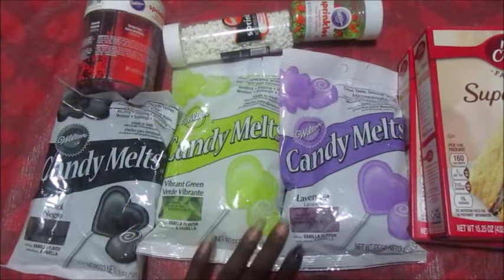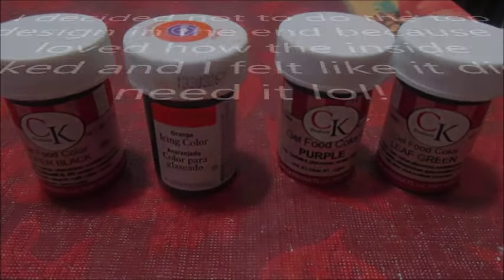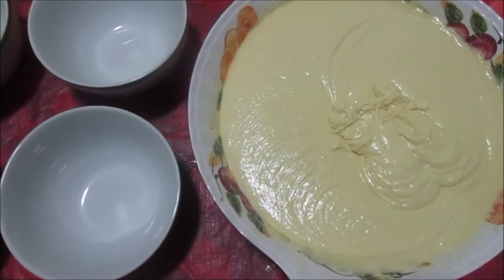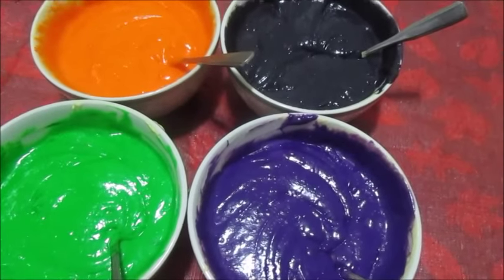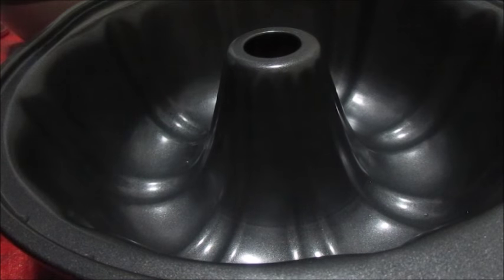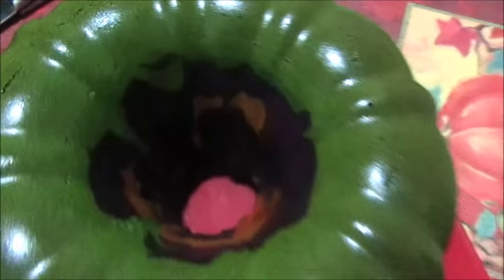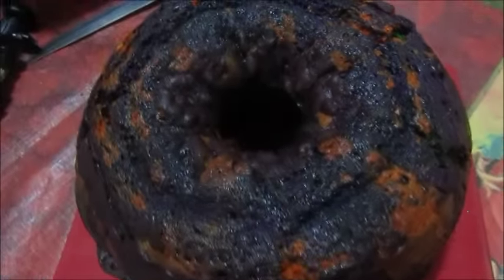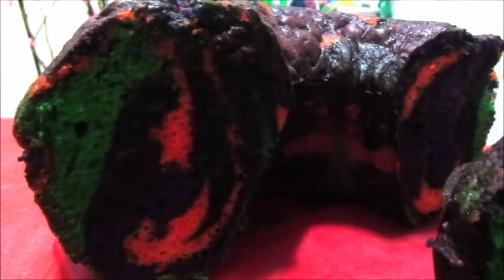PINSPIRED - HALLOWEEN BUNDT CAKE / 2015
Snap Chat - BunInTheOven86

Periscope - BunInTheOven86